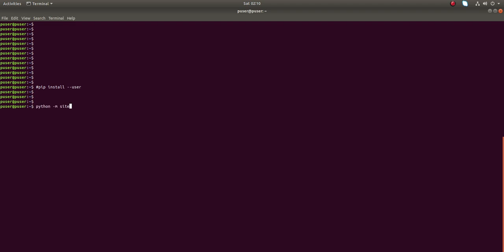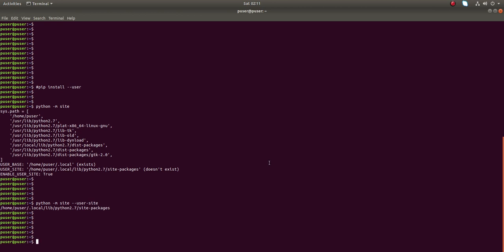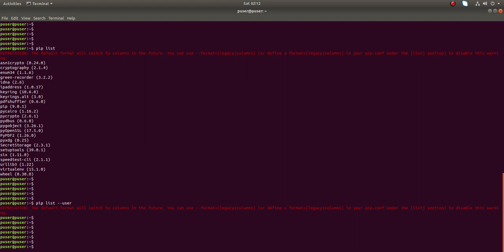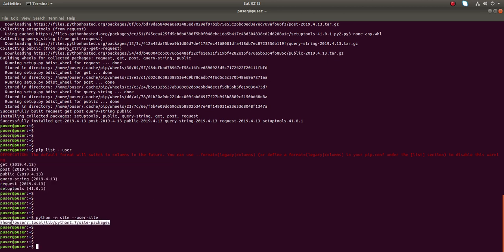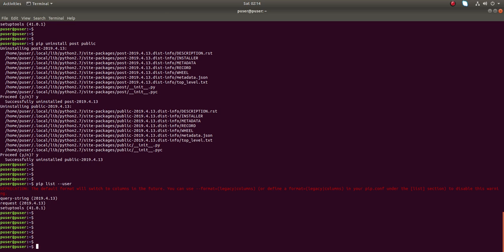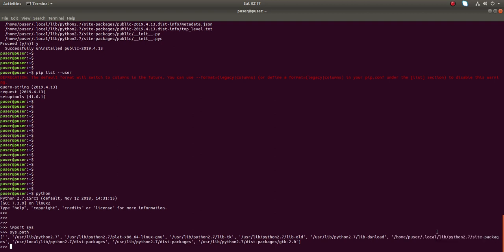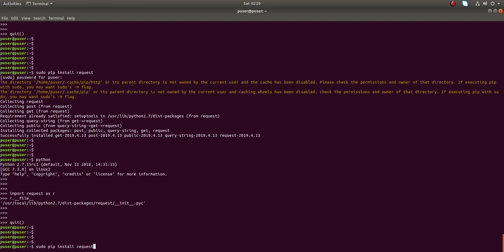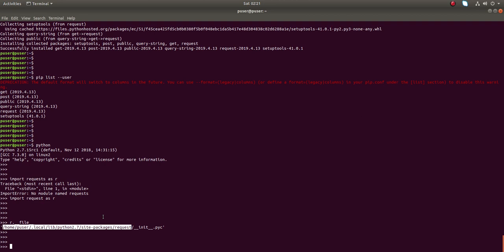Python What is the purpose pip install --user